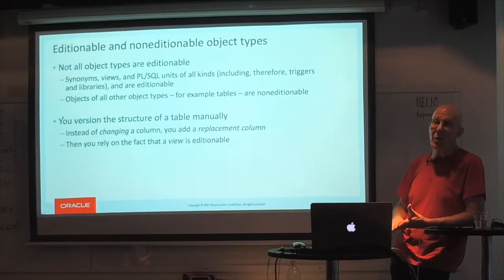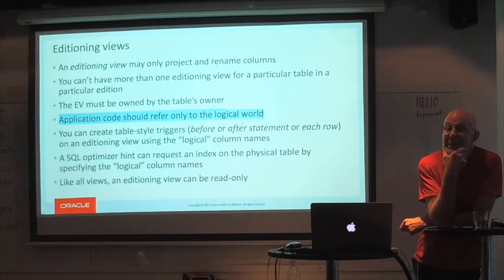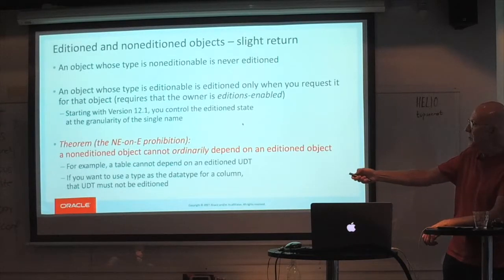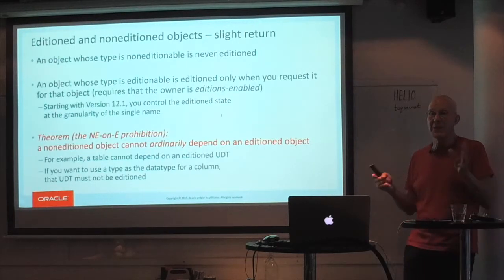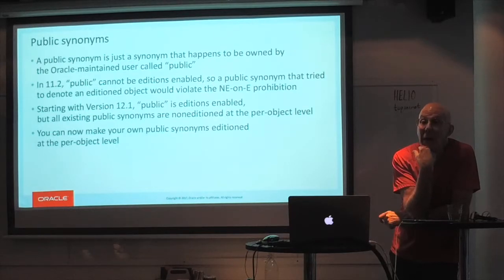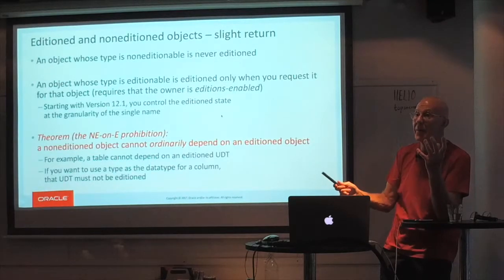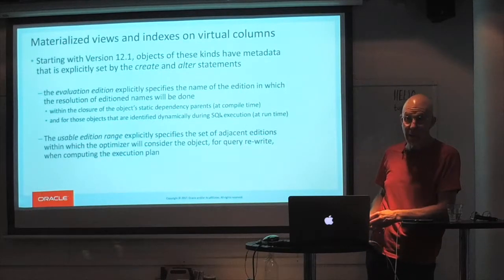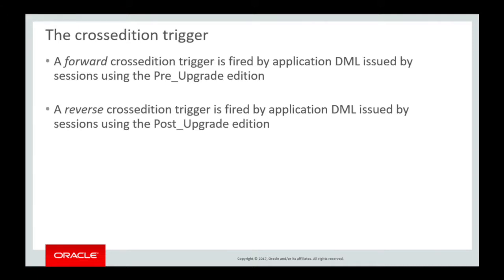Bryn Llewellyn - Edition-Based Redefinition - Lesson 3 part 2